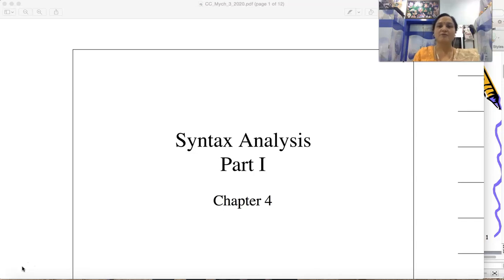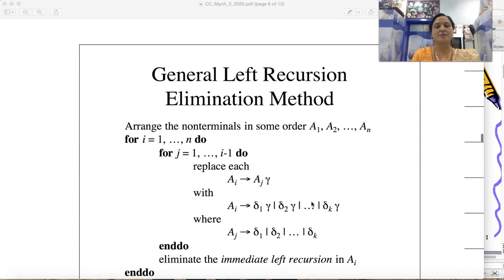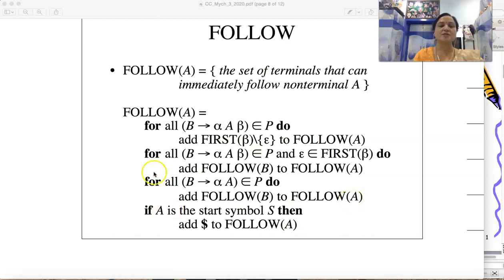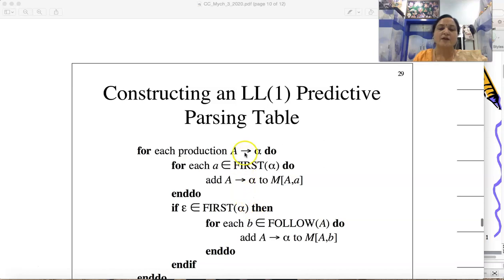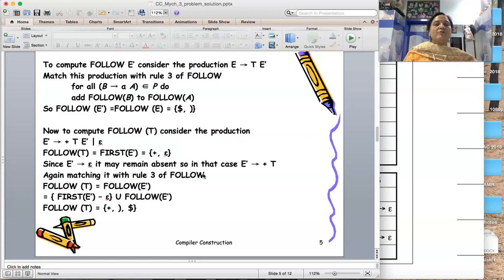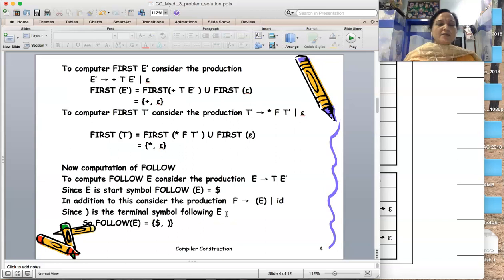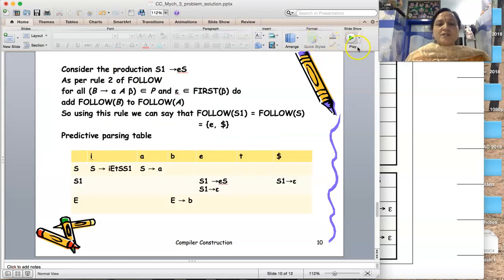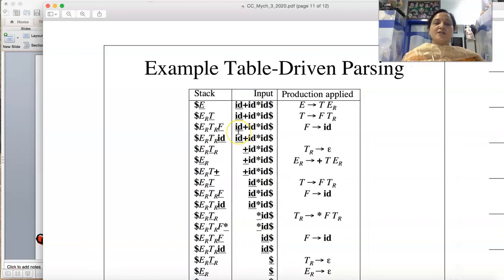CD Lect1 TopDownParsing